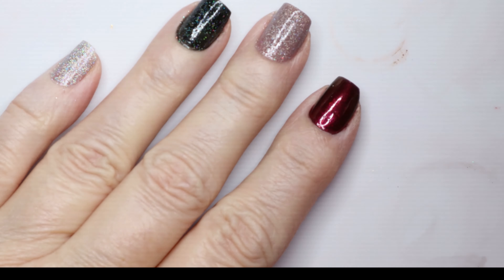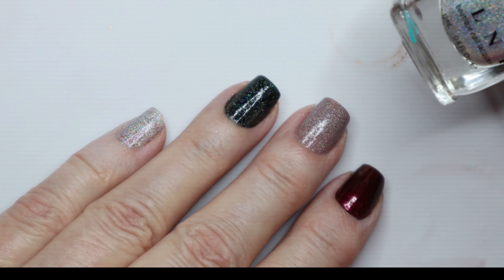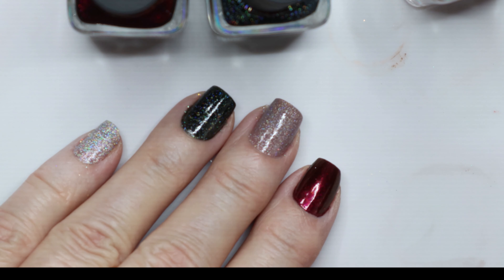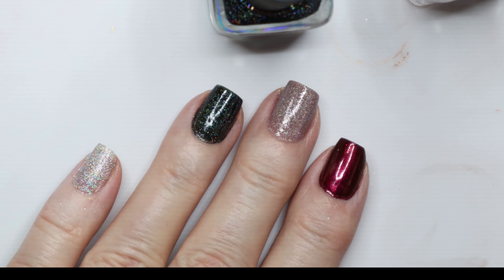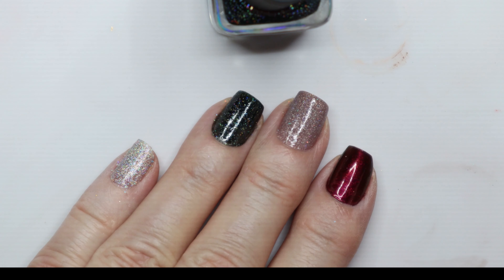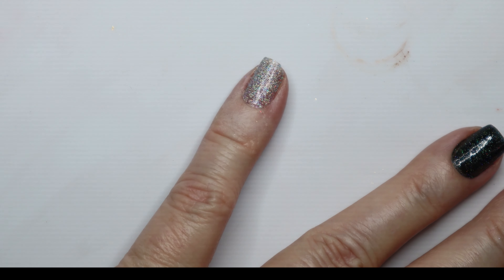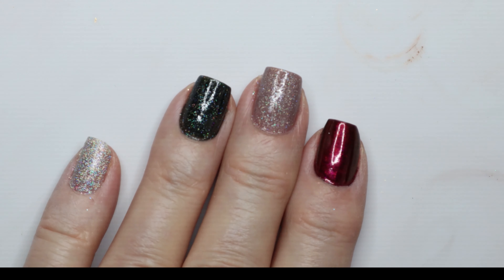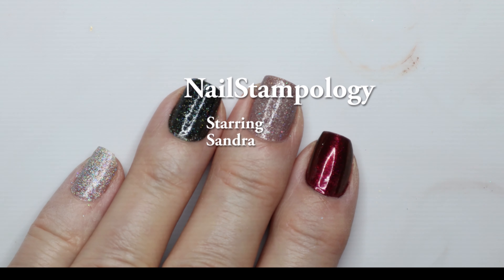ILNP Holographic "Holo" Nail Polish Review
I really like ILNP Holo polish colors, take a look and see for yourself.